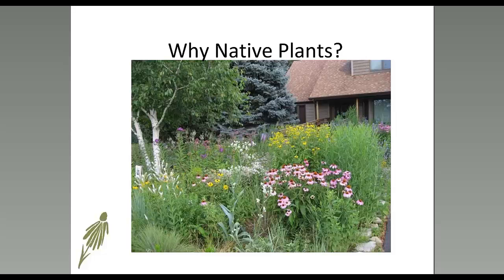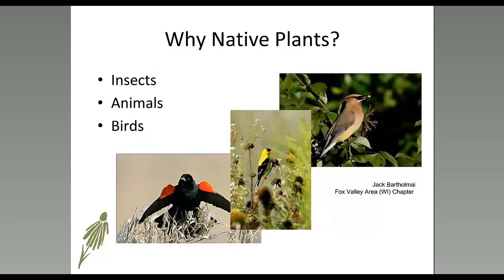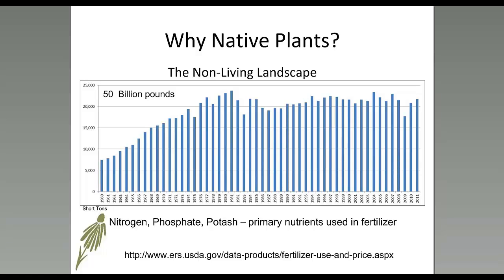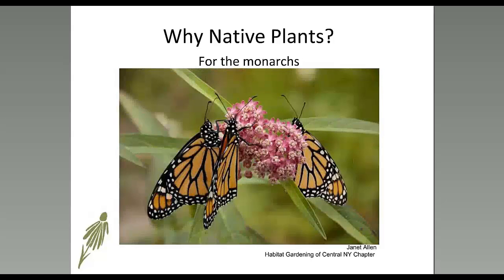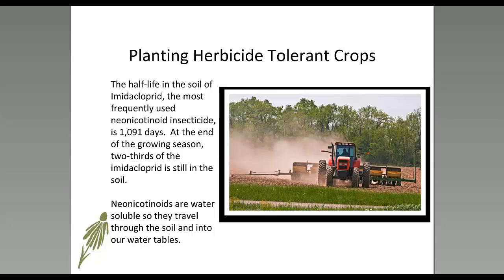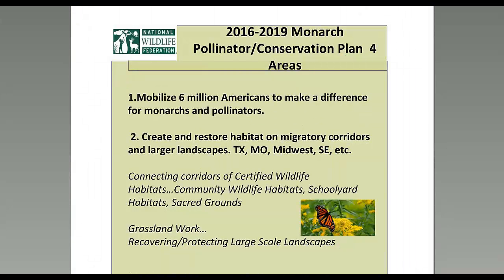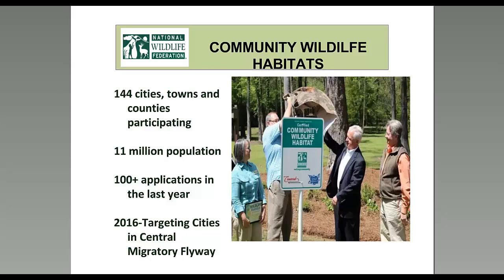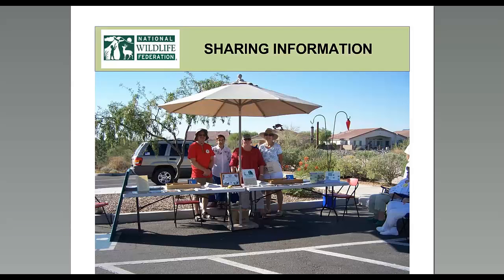Monarch Gardens and Community Action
Presented by Donna VanBuecken, WildOnes; Mary Phillips, Wildlife Federation's Garden for Wildlife Campaign; and Patrick Fitzgerald, Community Wildlife Nat'l Wildlife Federation.  August 13, 2015.

Interested in creating a monarch habitat garden? Want to participate or initiate community efforts to protect monarchs in your area? Creating habitat and getting others involved are two of the most important ways we can protect and conserve the monarch butterfly. Experts from Monarch Joint Venture partner organizations Wild Ones and the National Wildlife Federation will present their best practices for using these important conservation strategies. Donna VanBuecken of Wild Ones will discuss the basics of gardening and the major considerations to make your garden habitat sustainable and inviting for monarchs. Mary Phillips of the National Wildlife Federation will discuss community scale efforts highlighting their own success stories in engaging local communities in conservation.